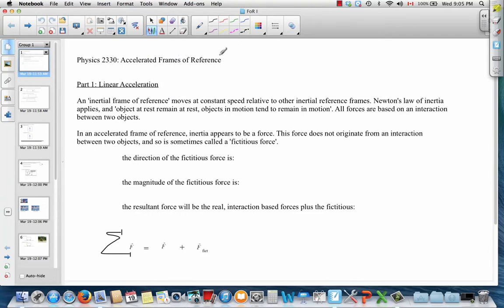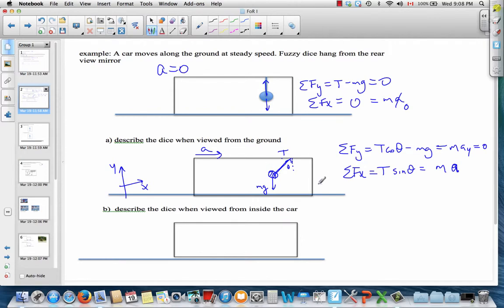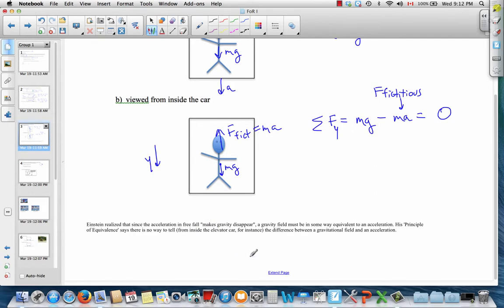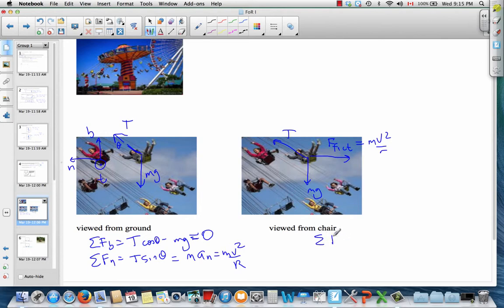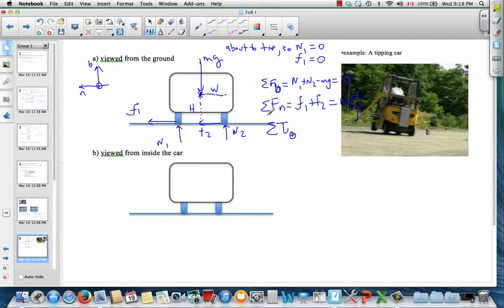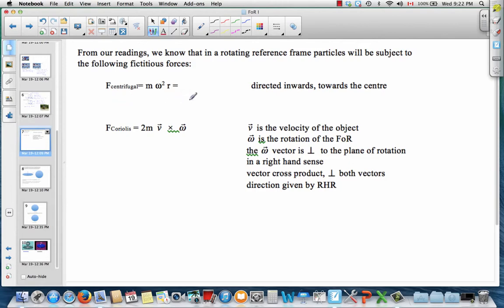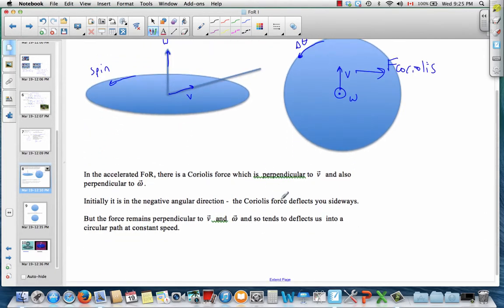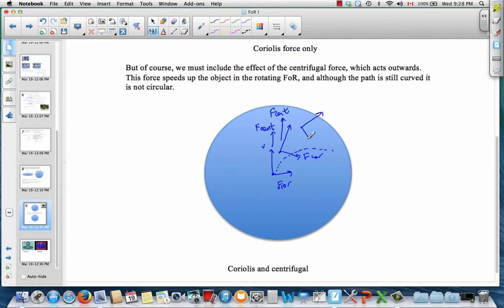FoRI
Accelerated frames of reference, fictitious forces, Coriolis force